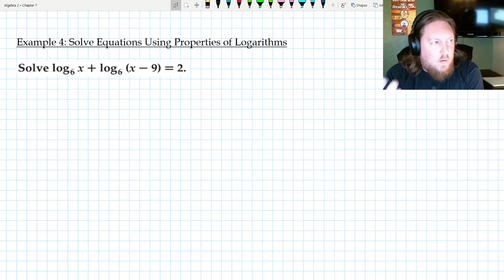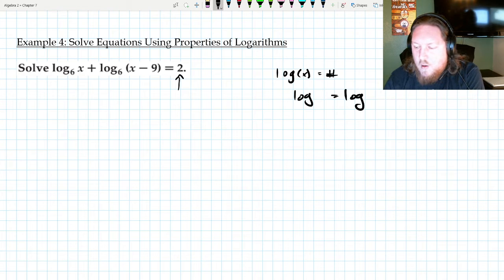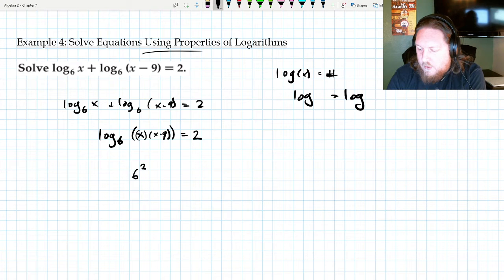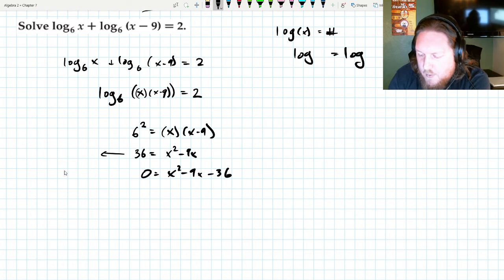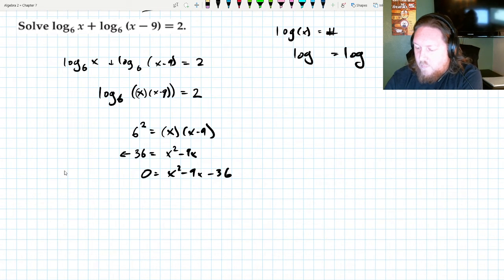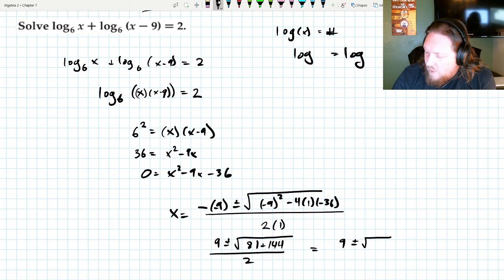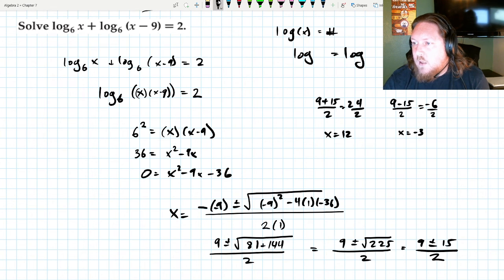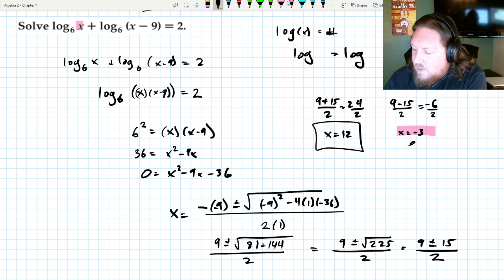A2 7-5 part 4